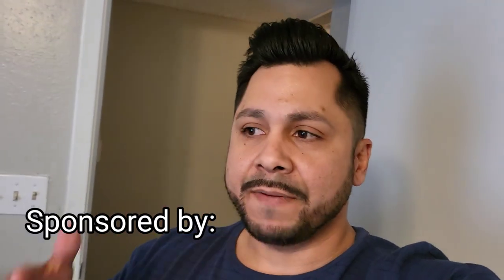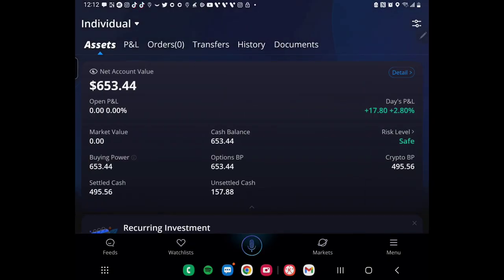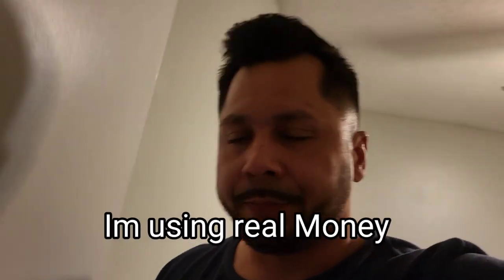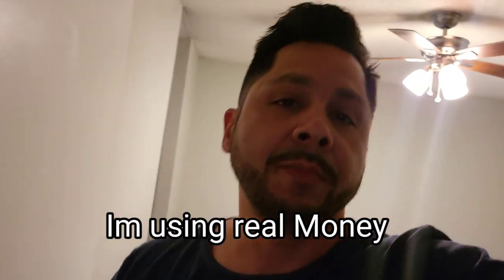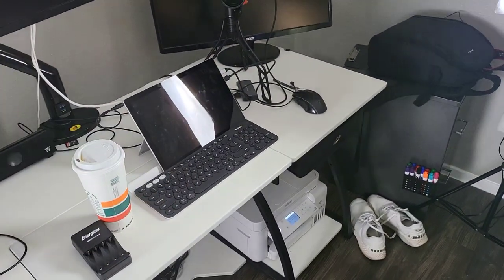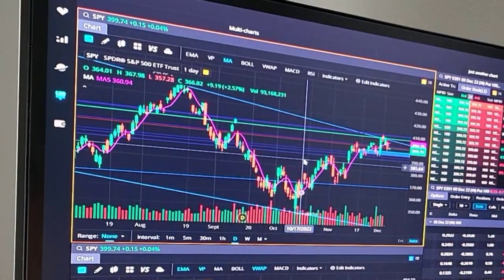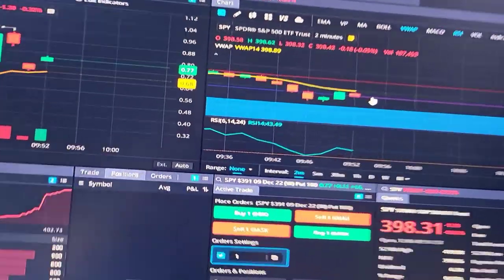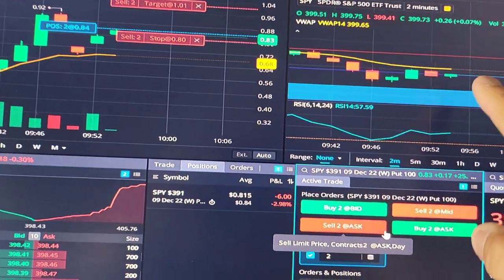Watch me trade Real money!!!! Did I just loose it all? or profit? this is were I invest some money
Trading with real money, small account using webull. I hope my studying becomes profitable. This is were I put some of the ridesharing money, gotta grow but to grow I have to educate myself.

Returning to uber Hey, I'm earning with Uber and it's a good time to come back. Earn up to $200 extra when you complete 50 trips by following the

Lyft driver Earn $2,400 guaranteed by driving with Lyft in Austin. Apply here, and give 140 rides in 30 days Terms apply.

Hard work but well worth it, it's pretty simple for me Ijust work at least the 12 hours, pick up...drop off then pull over and wait nearby for the next call. I never eat out (usually) and always have pre-made meals. I reduce downtime time to a minimum and always work the 4am to 5pm shift to then go home and work on in the computer till 11pm, Hustle is the only way.

Covert Cadillac of bee cave
Rod Harrell
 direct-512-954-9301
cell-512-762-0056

trunk organizer
black and decker vacuum
303 protectant
baby wipes
Clorox wipes
microfiber cloth
hockey pucks
turtle wax
doodbi galaxy fold phone mount
regular phone mount
slime tire plug kit
multi-tool kit
frunk cooler
cooler backpack
color light lamp

Other amazing drivers that Hustle

@MicDropBBQ      (lux driver phoenix)
@VinnyKuzz      (lux driver in florida)
@TheChicagoLuxDriver     (lux driver in chicago)
@ronniespetv    (working the Baybarea cali)
@followkistrax4712    (best delivery strategist, living in her car)
@therideshareculture      (driver in florida)
@CEODRIVEHER    (could have never done it withought her)